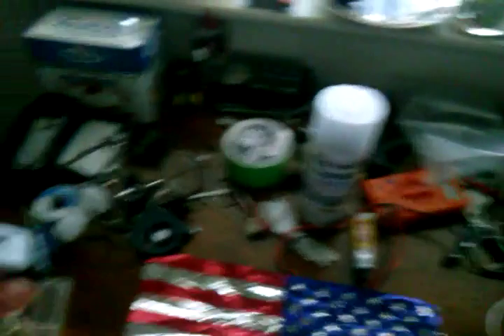My radio controlled Exceed Infinitive EP 4x4 arrives today !!!!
I ordered an Exceed Infinitive EP 4x4 and according to the website it is out for delivery !! time to clean up and get ready for my own adventures in RC ! .